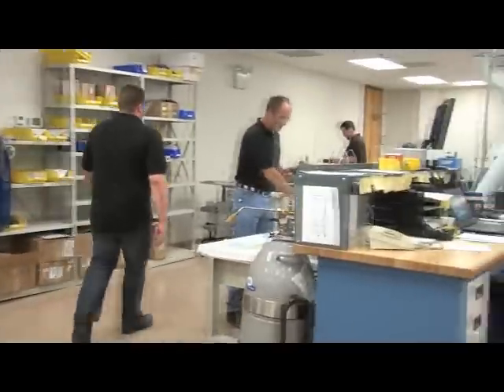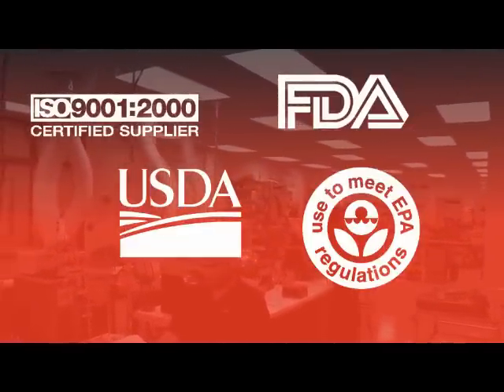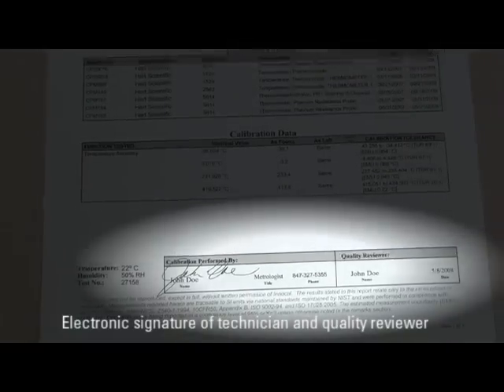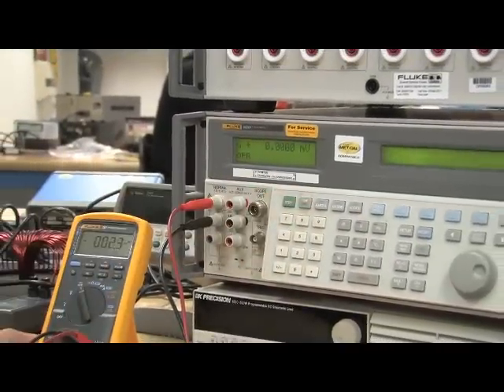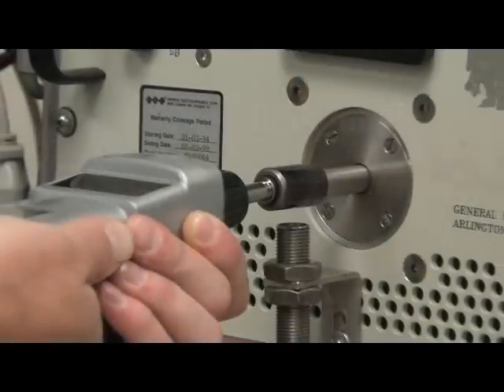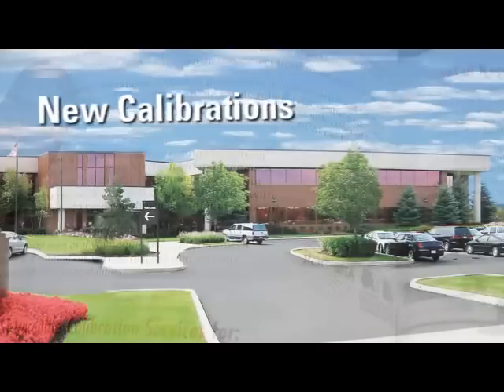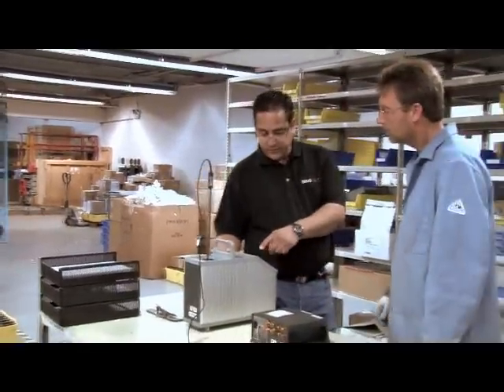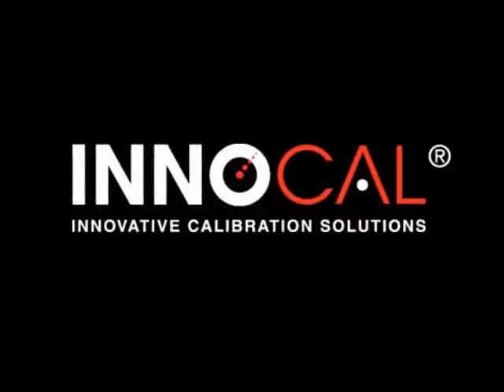InnoCal Metrology Lab Tour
Take a quick tour of our InnoCal metrology laboratory. Trust InnoCal, with over a decade of service, we've helped thousands of customers meet ISO, FDA, EPA, GLPs/cGMPs and other quality standards. InnoCal is equipped to perform calibrations on your: Airflow, Air Velocity Electrical, Gas Monitors, Humidity, Mass, pH, Pressure/Vacuum, Refractometry, Rotary Motion, Specific Gravity, Temperature, Time, and Volume Instruments.